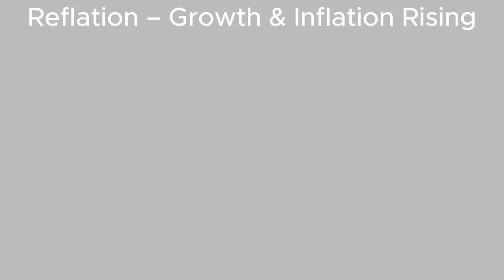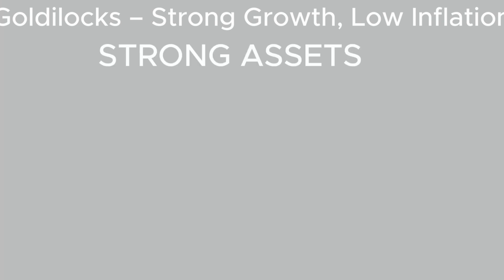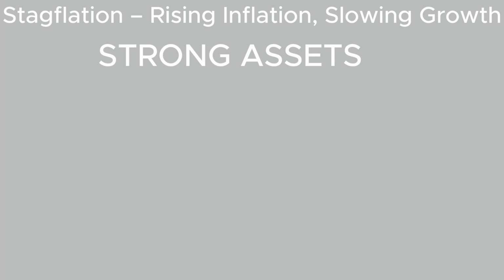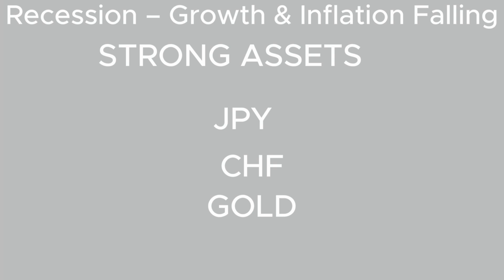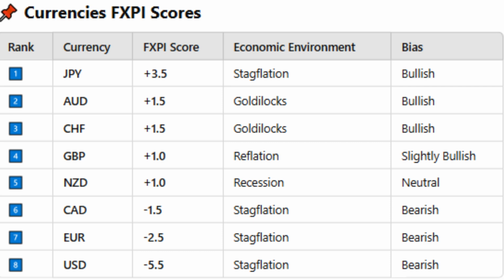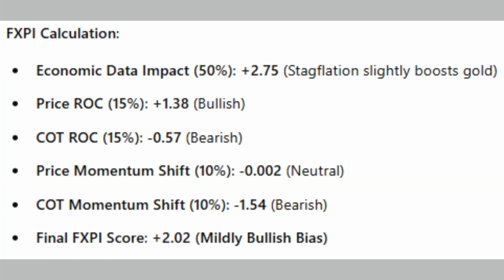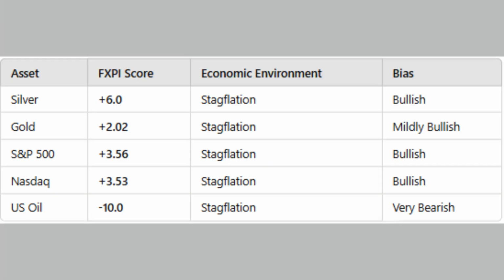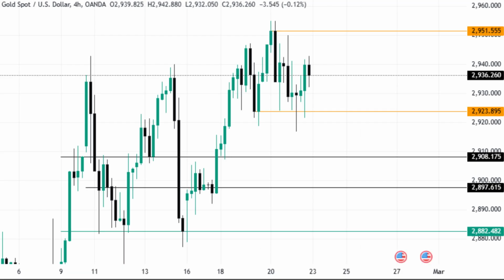GOLD(XAUUSD) ANALYSIS: Is gold going for 3000?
In this video, we break down the current economic data and explain how inflation and economic growth affect markets like Gold, the U.S. Dollar (DXY), and the S&P 500. We’ll start by explaining what inflation and economic growth are, explore four possible scenarios, and finally analyze the latest U.S. data to show what’s happening right now.

🚀 Topics Covered:

What is inflation, and why does it matter?
How economic growth impacts financial markets
The four key scenarios for inflation and growth
What current data tells us about the U.S. economy
What this means for Gold, DXY, and the S&P 500
📊 Stay ahead of the markets by understanding how economic forces drive price movements.